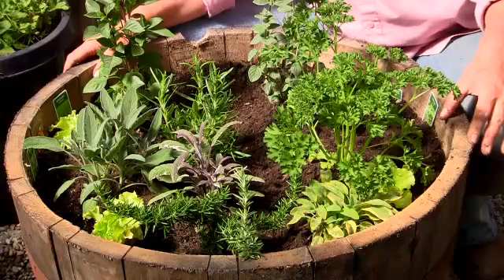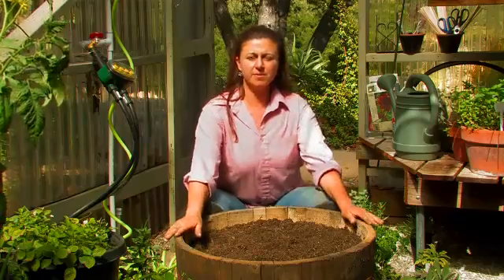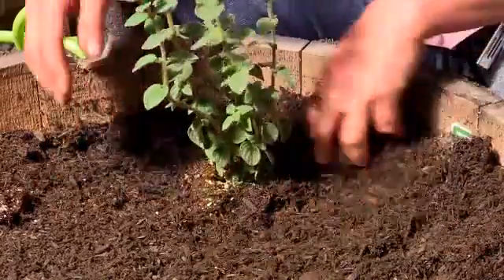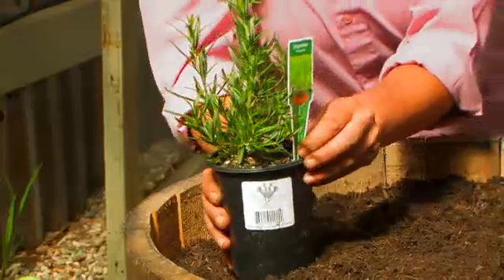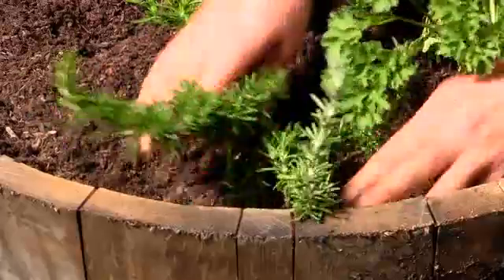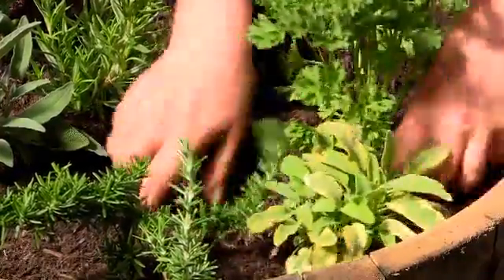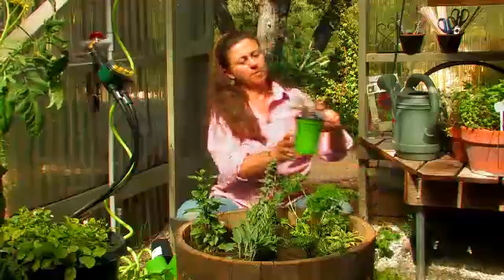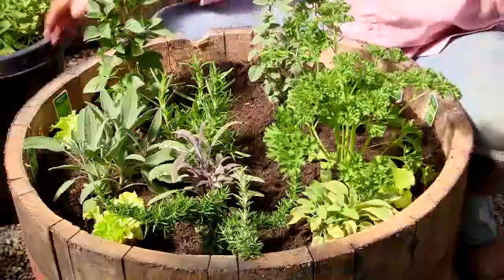How Do I Start a Culinary Herb Garden?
How Do I Start a Culinary Herb Garden?. Part of the series: Vegetable Gardening. If you have a container, some soil and a couple of culinary plants, you have everything you need to start your very own culinary herb garden. A professional horticulturist shows you how in this free video on vegetable gardening.